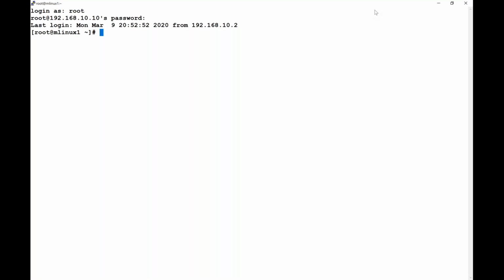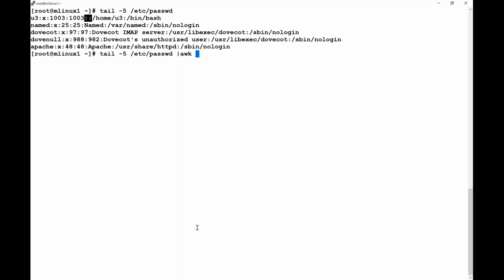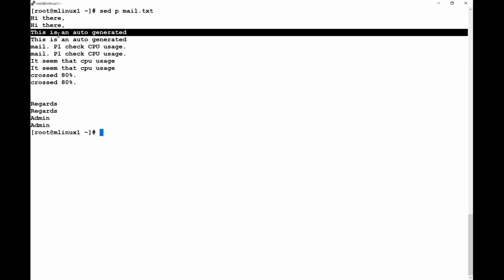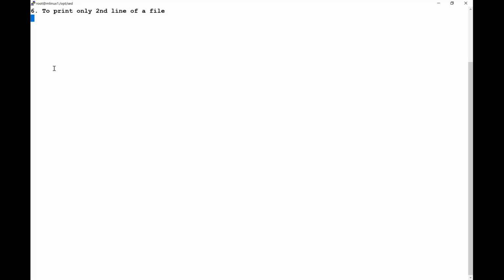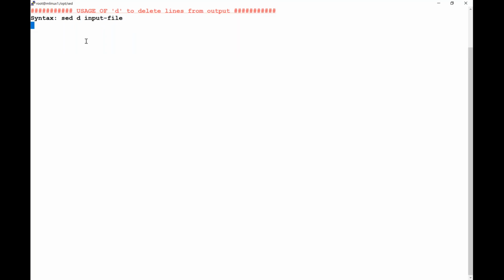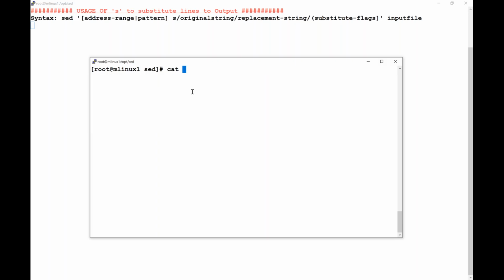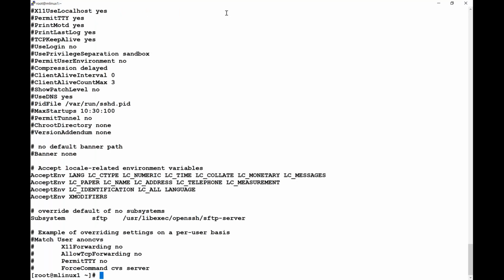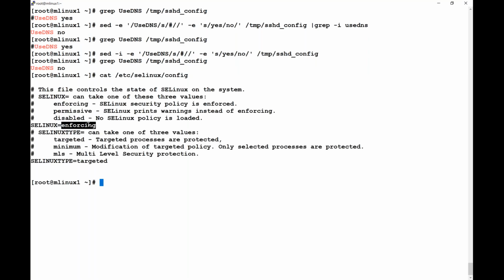Shell Scripting 03